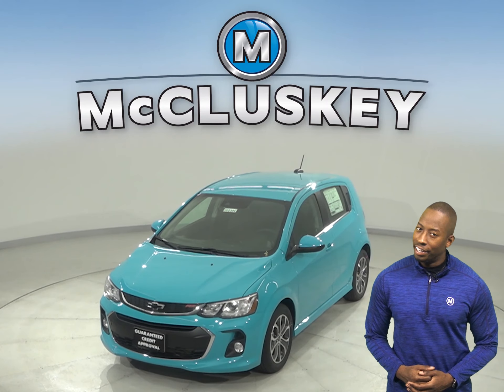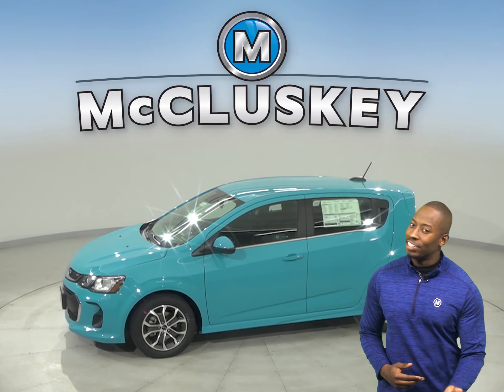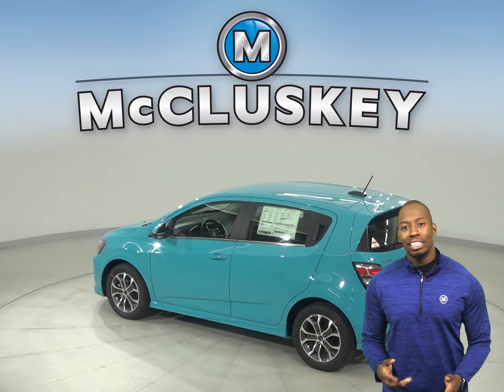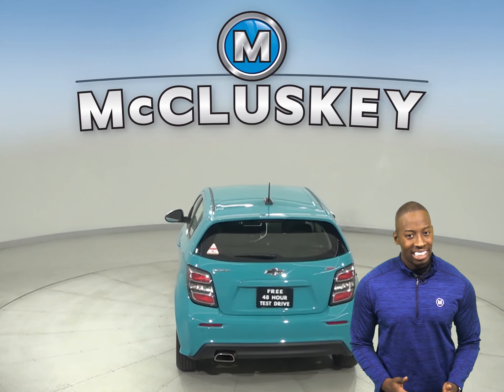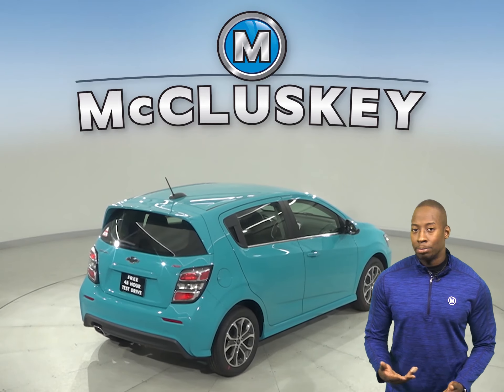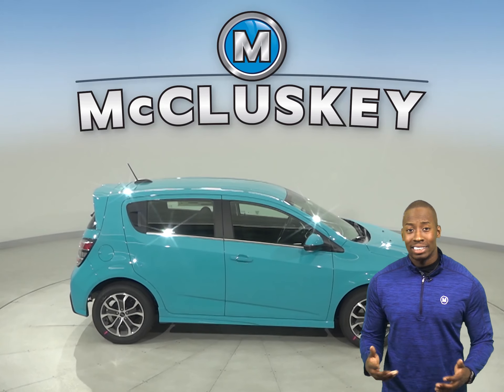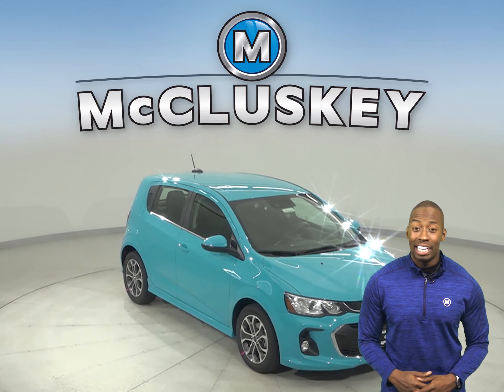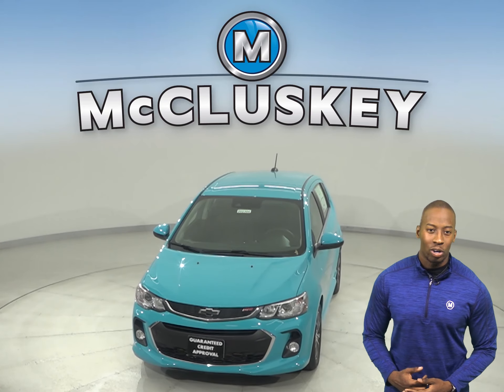202304 New 2020 Chevrolet Sonic Blue Test Drive, Review, For Sale -